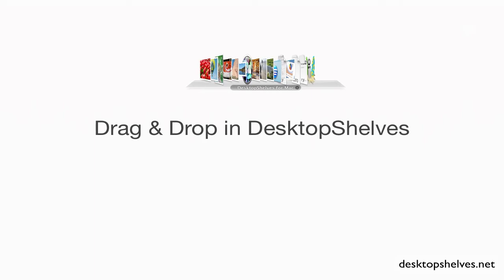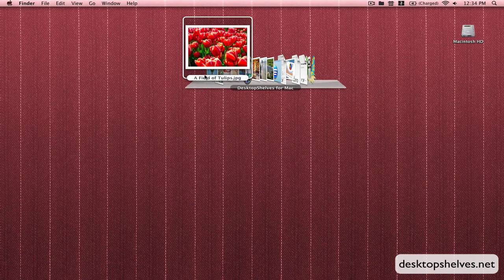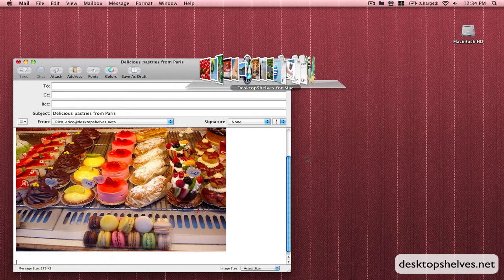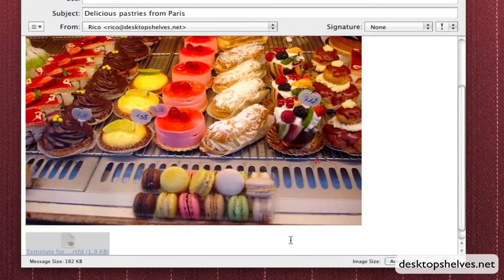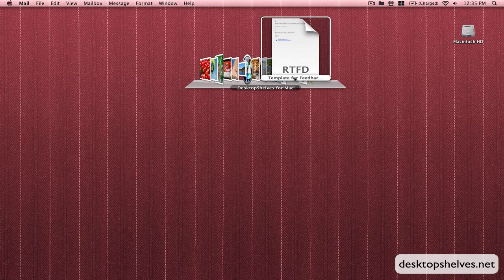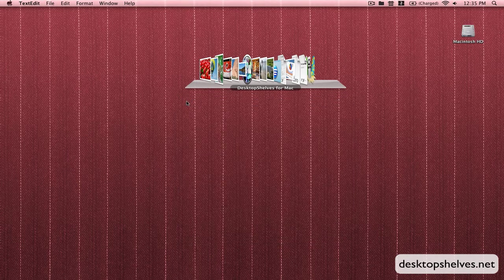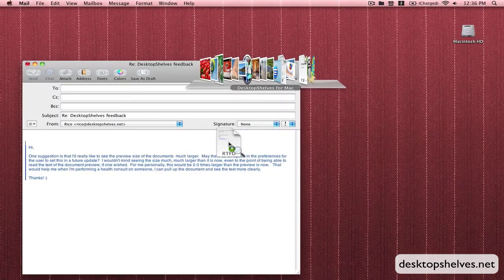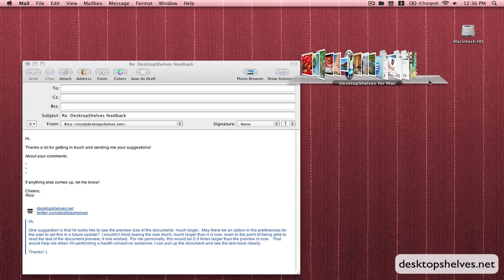Improved Drag and Drop - DesktopShelves 0.8 for Mac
You can now drop files from a shelf directly into Mail.app, TextEdit, and others. Use the right mouse button when dragging to insert the file contents instead of the actual file (great if you use text templates).